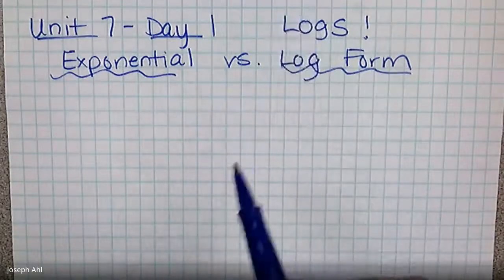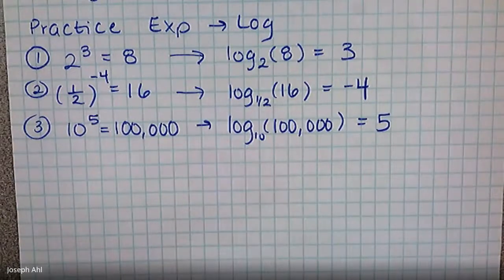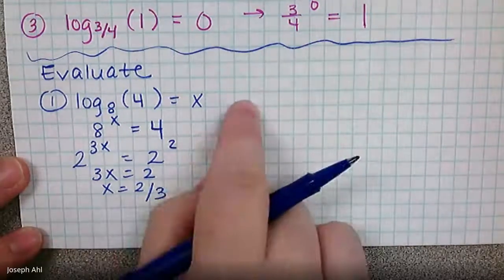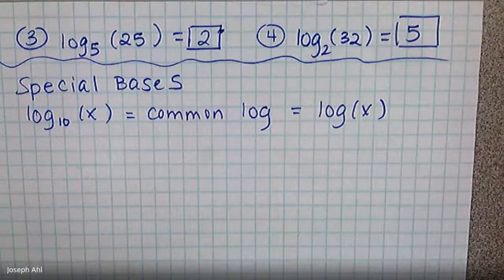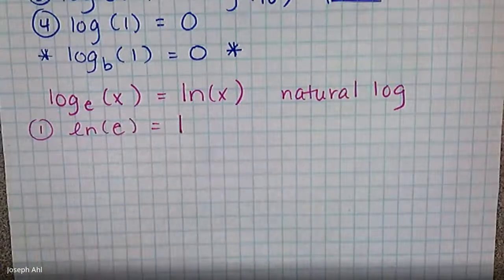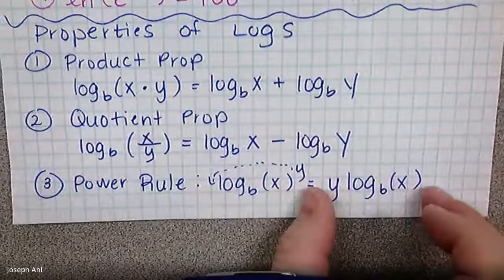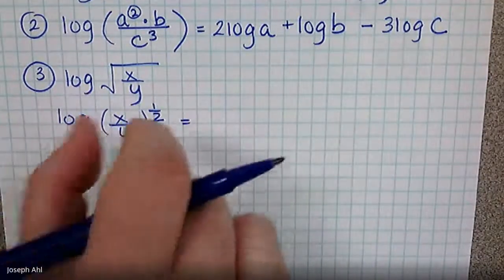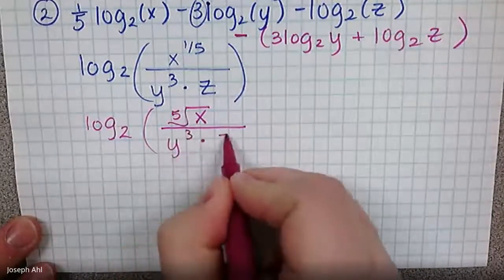Unit 7 - Day 1 (PC)